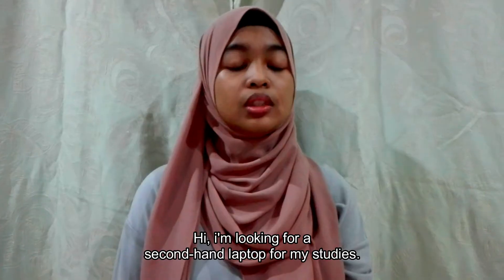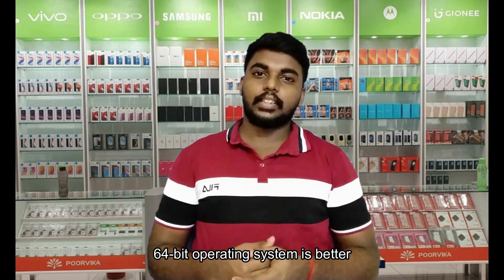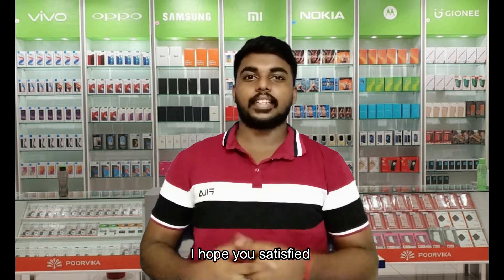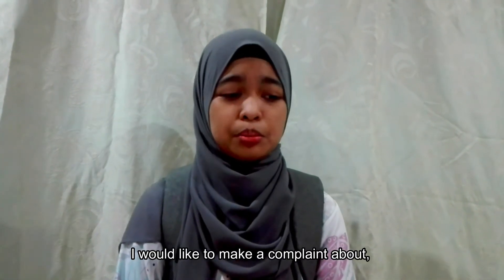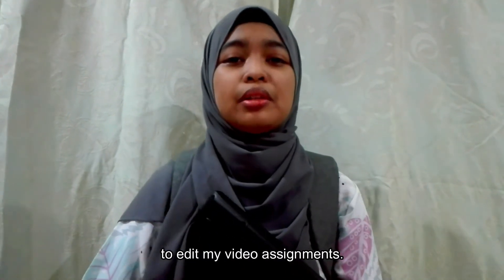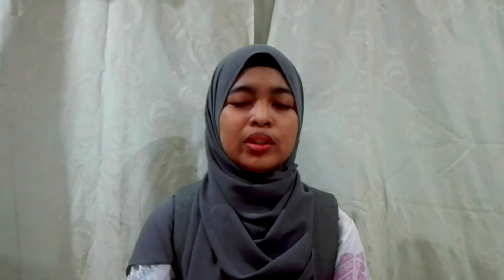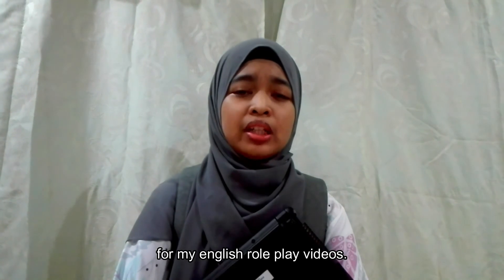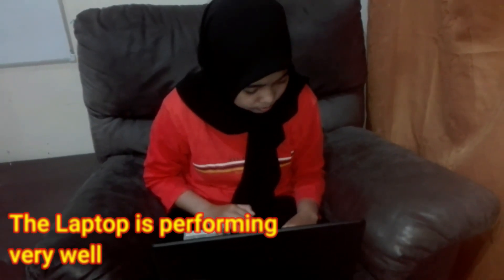Complain and Enquiry by Farina and Rajan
Farina binti Fathol Jawad - 08DJK18F2002
Thanighairajan Thirunavukarasu - 08DJK19F2013
From DJK2
Communicative English 2